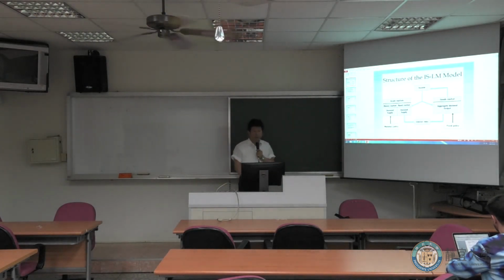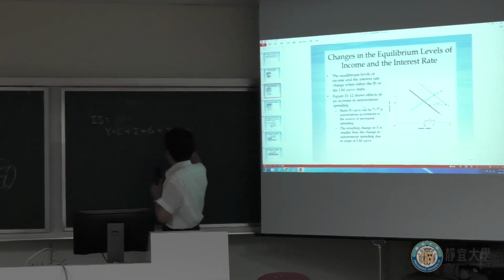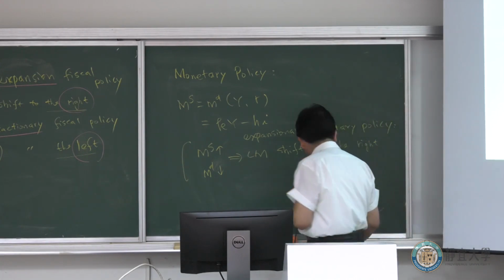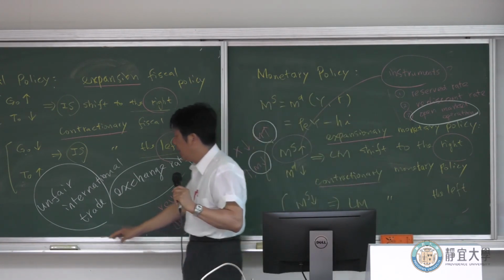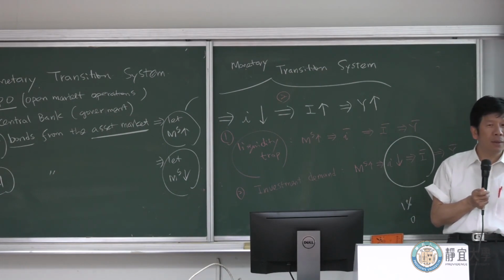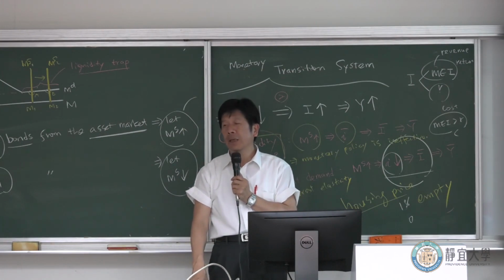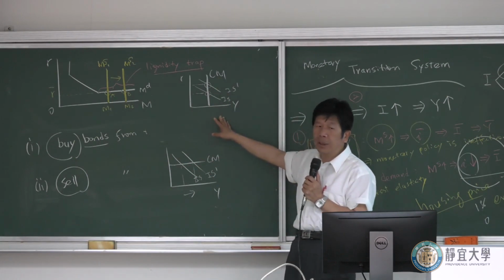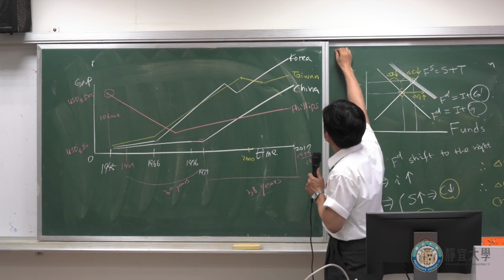105 (2) OCW MACROECONOMICS 第十週